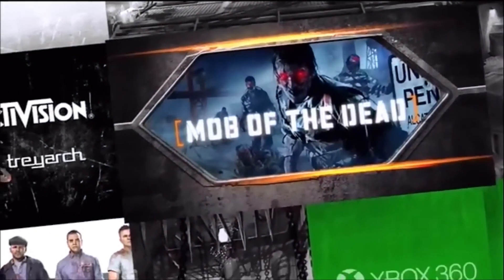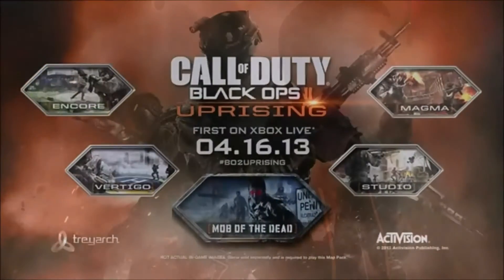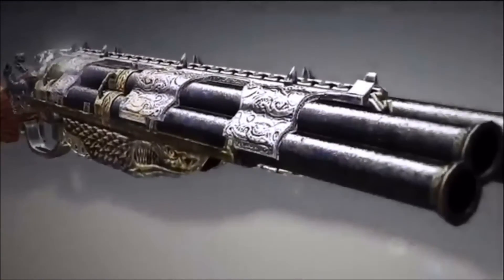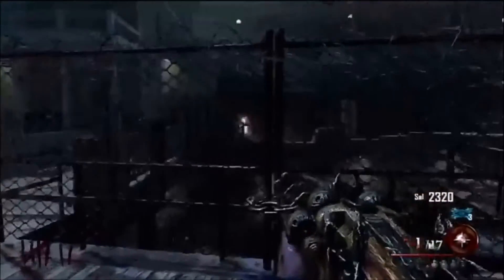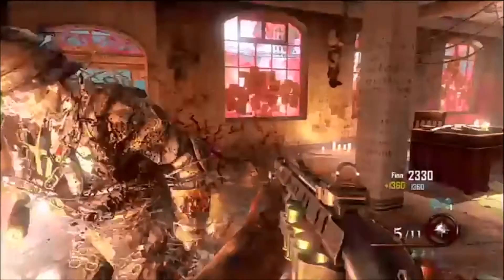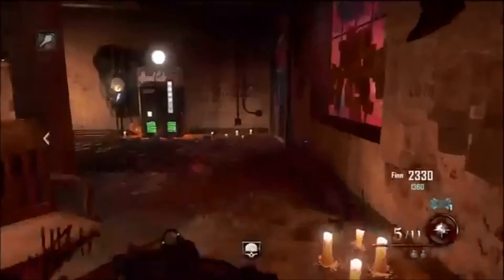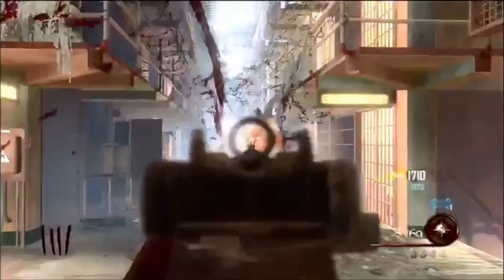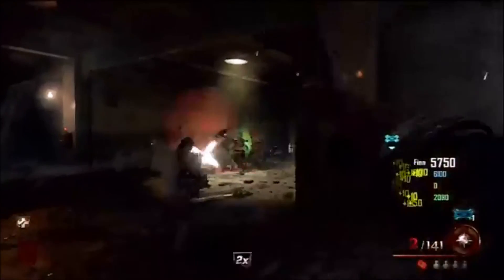Black Ops 2 Zombies: Mob Of The Dead Wonder Weapon "BLUNDERGAT" New Warden Boss & Denizen? Gameplay